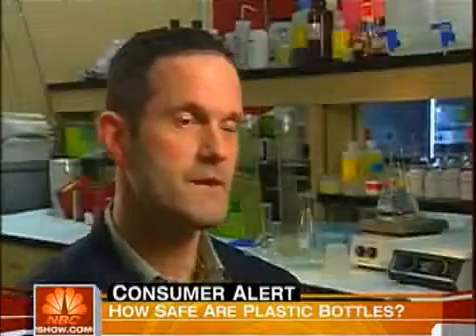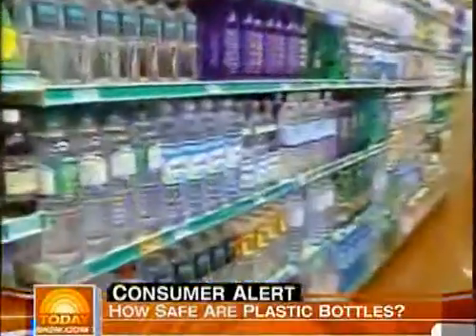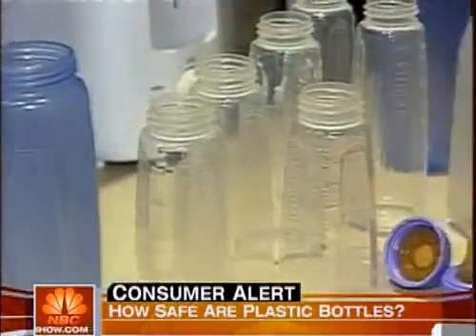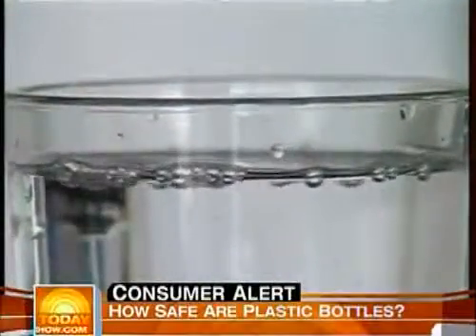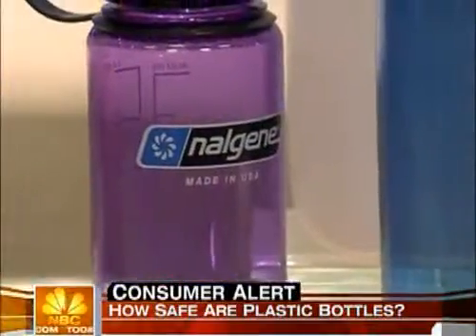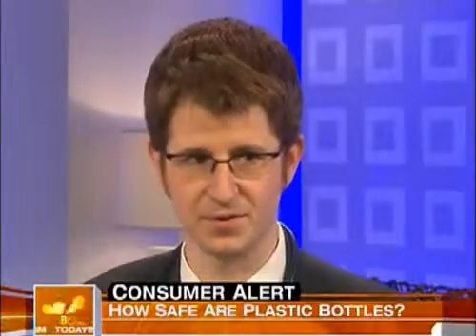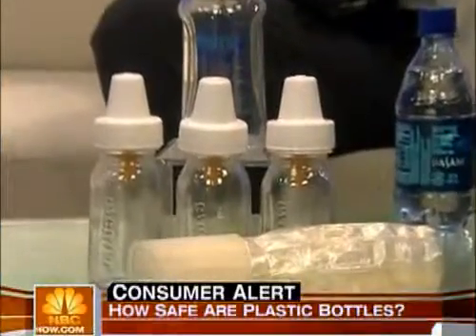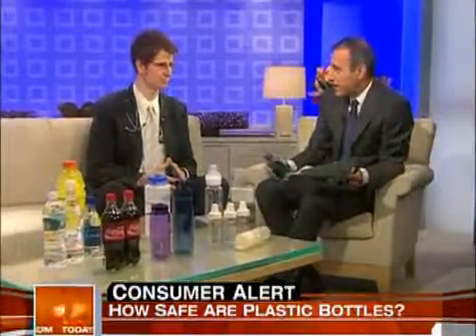Are Plastic Bottles Safe